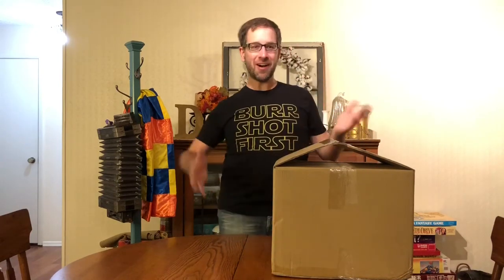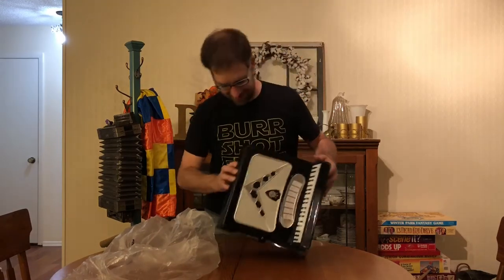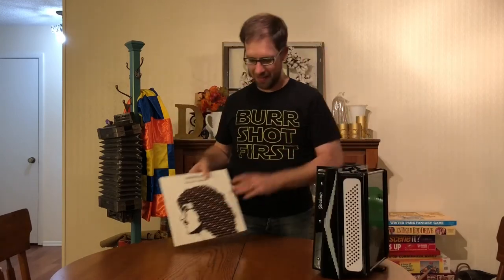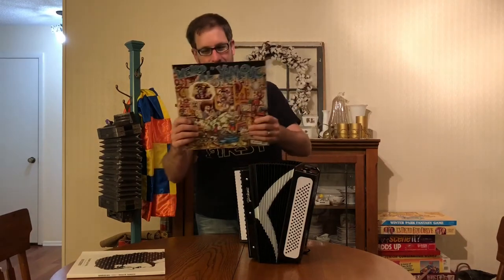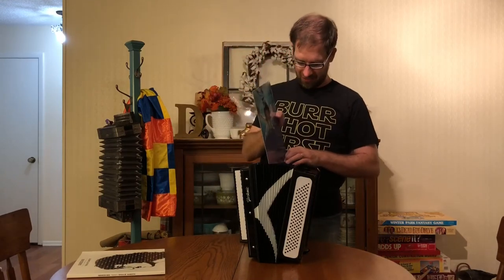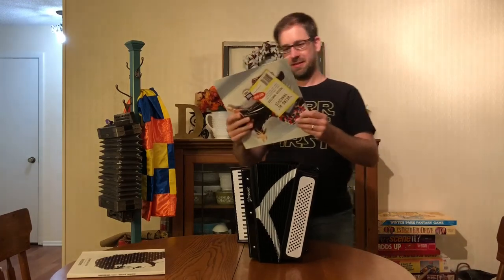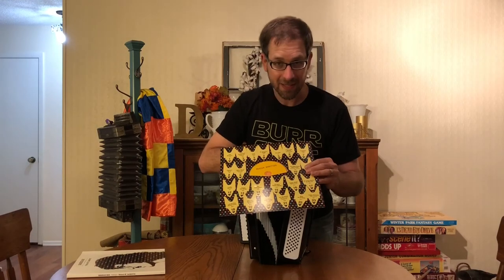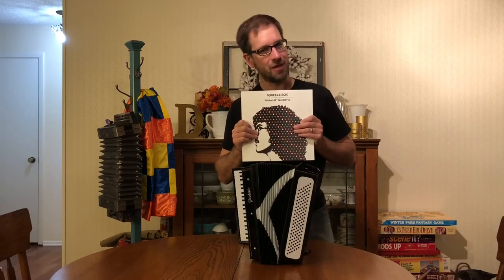Weird Al Squeeze Box Set Unboxing (with Medium Rarities)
We unbox Weird Al Yankovics’ new box set, Squeeze Box.